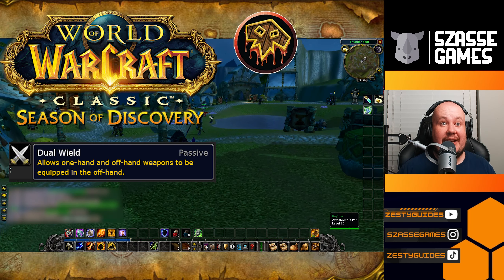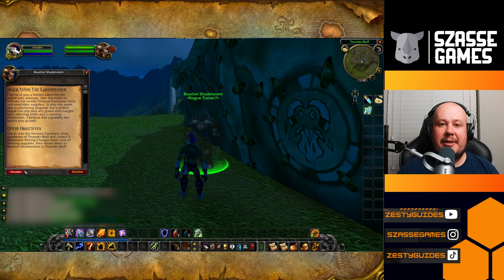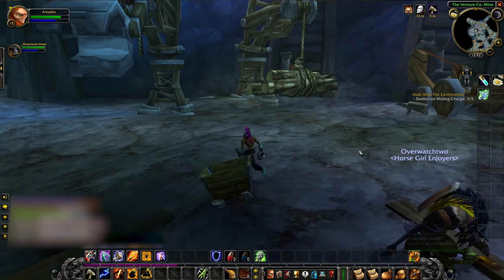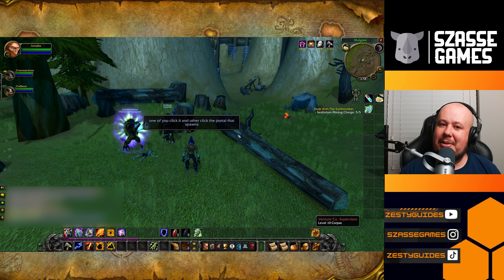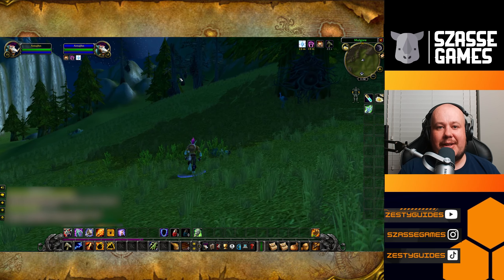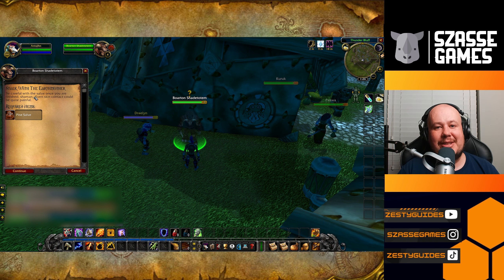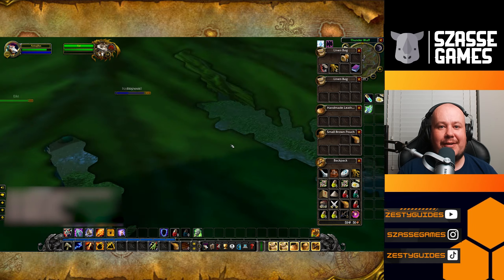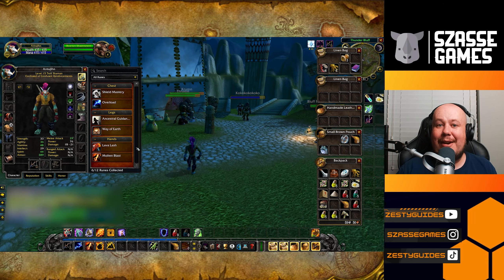Lava Lash Rune and Dual Wield Skill for Shamans | Season of Discovery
Unlock the core skills of the DPS enhancement shaman with dual wield skill, and lava lash rune!

This channel is mostly focused on games that I play with my wife and friends such as WoW, APEX, Divinity, and Mech Warrior 5